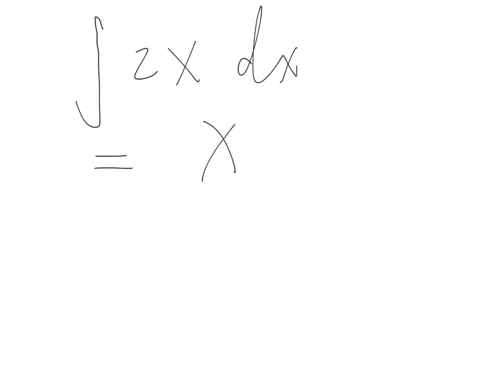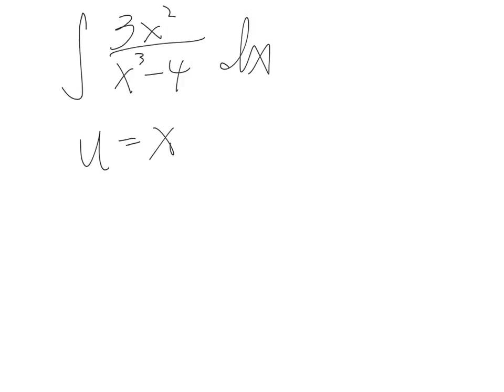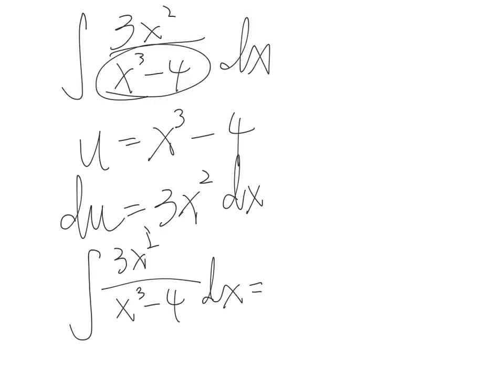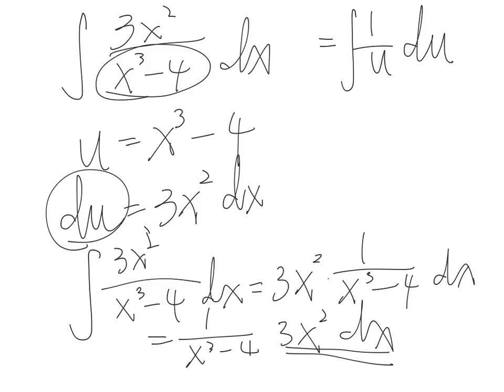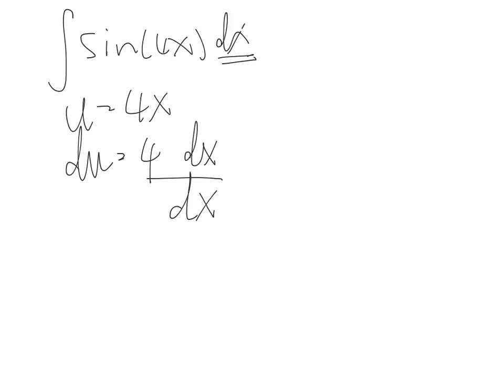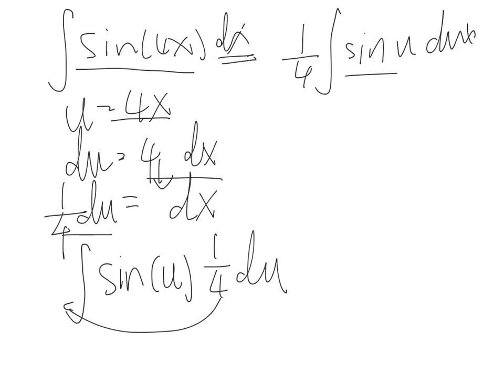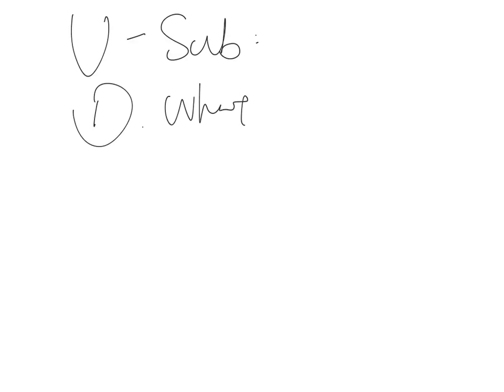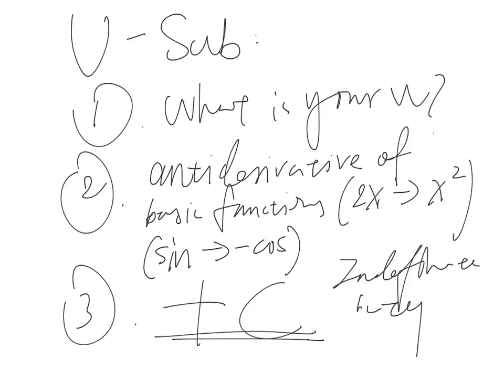Antideravative U-Sub Rule Steven Lyu